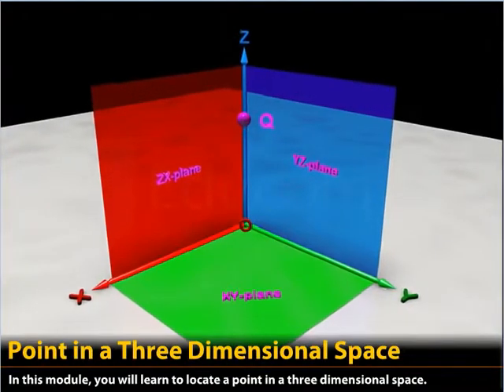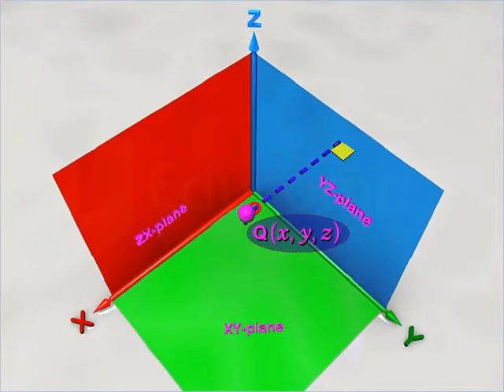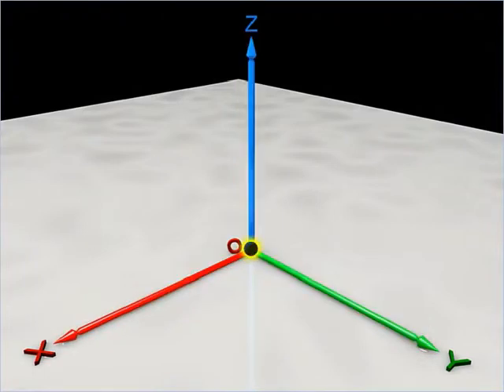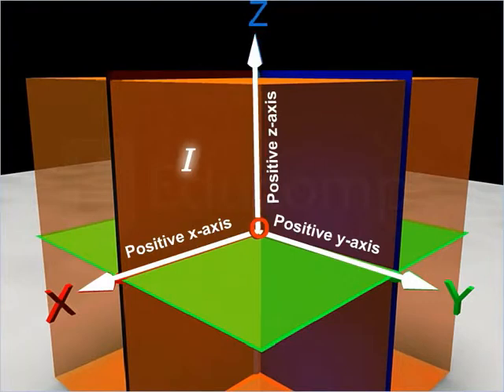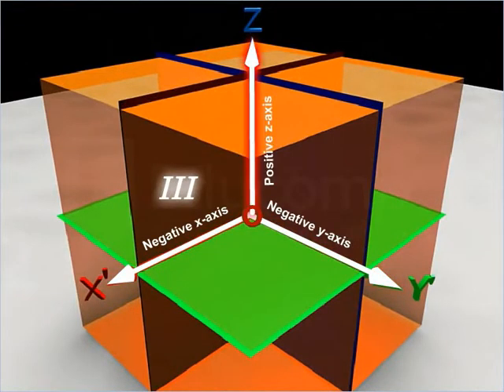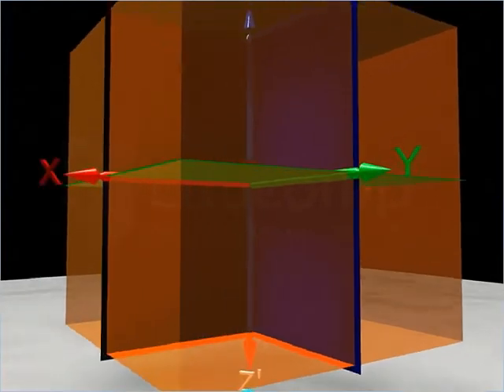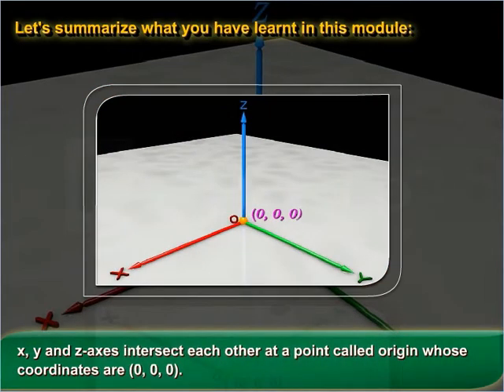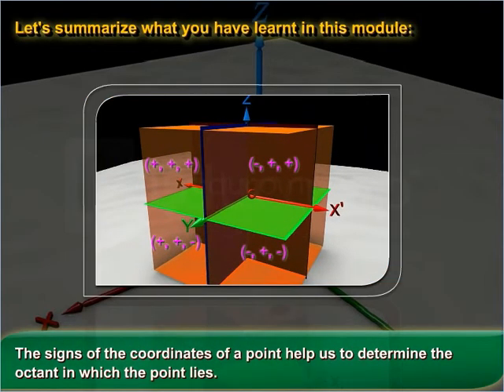Points in a Three Dimensional Space - Class 11